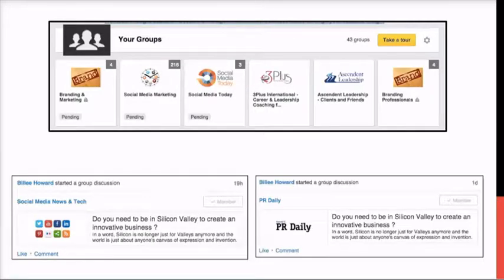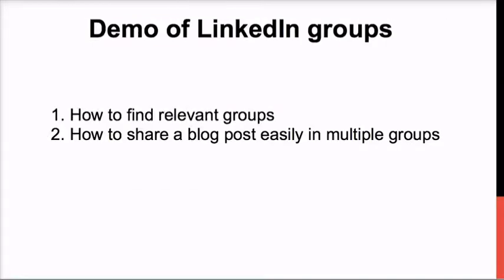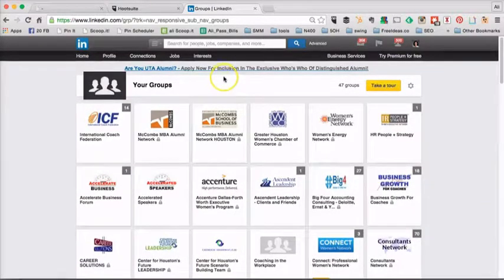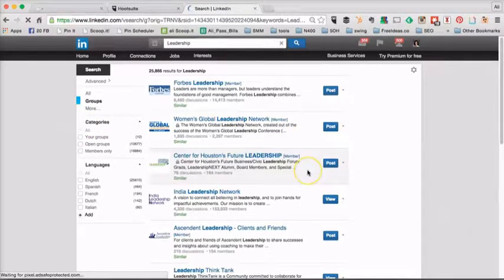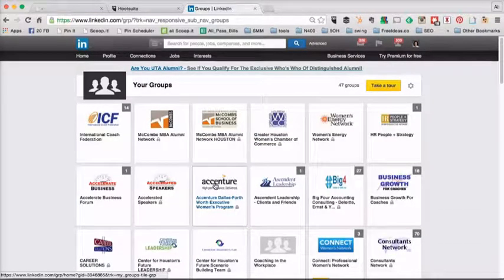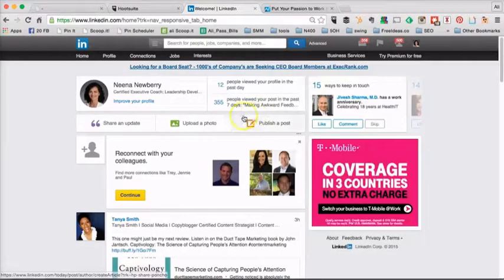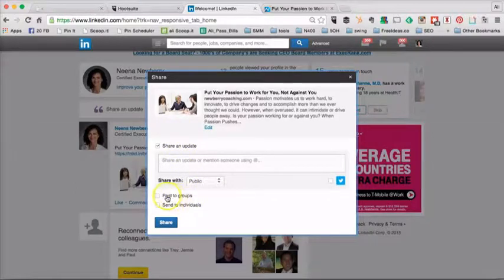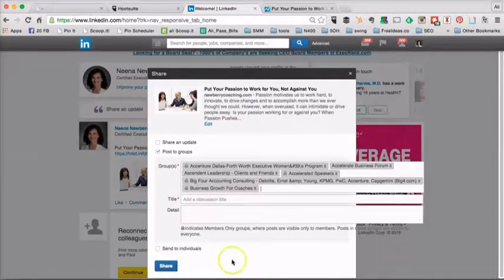Using This Channel Produced 95% Of Social Media Traffic (#4.6) | Increase Blog Traffic w/o Ads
BONUS video. Using this channel I produced 95% of social media traffic to my blogs .!

Course Summary ~

1_Introduction
2_How to Produce Compelling Blog Content
2.1_Tools to Find Trendy Topic In Your Niche
2.2_Blog Writing Tips & Common Myths You Should Ignore
2.3_Blog Production Vs. Blog Promotion
3_Make Your Blog's Content SEO Friendly to Drive Organic Traffic
3.1_Tools To Find Best Keywords For Your Blog
3.2_How To Use Google Keyword Planner
3.3_Top Secret SEO Tools That Very Few Bloggers Use
3.4_How To Use Keywords To Increase Organic Traffic
4_Using Social Media Channels To Drive Blog Traffic
4.1_Create Your Social Media Sharing Schedule
4.2_How To Promote Your Blog Using Twitter
4.3_How To Increase Blog Traffic Using Facebook
4.4_How To Promote Your Blog Using Google
4.5_How To Increase Blog Traffic Using LinkedIn
4.6_Using This Channel Produced 95% Of Social Media Traffic (BONUS)
5_Using Content Repuposing To Increase Your Blog Traffic 5.1_Benefits Of Repurposing Blog Content
5.2_Promote Using LinkedIn Publishing
5.3_Repurpose And Promote Using Medium
6_Email Outreach To Increase Blog Traffic
6.1_Real Life Case Study: How I Got My Blog Post Shared Using A Simple Email
7_How To Promote Your Blog On Community Websites
7.1_Why Use Community Websites
7.2_Names Of Community Websites To Get More Relevant And Engaged Traffic
8_Using Content Curation Platforms To Promote Your Blog
8.1_How To Use Content Curation Sites
8.2_My Favorite Content Curation Tool
9_Measure & Optimize Your Efforts
9.1_Why You Should Measure Everything
9.2_Use Google Analytics To Measure & Optimize
10_Conclusion (You Made It)